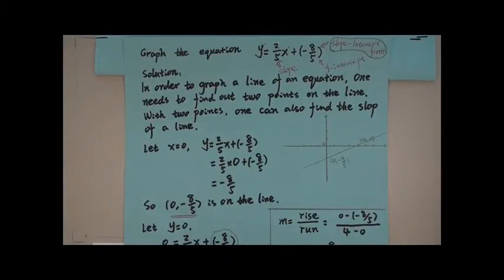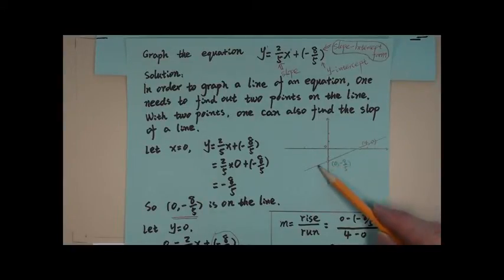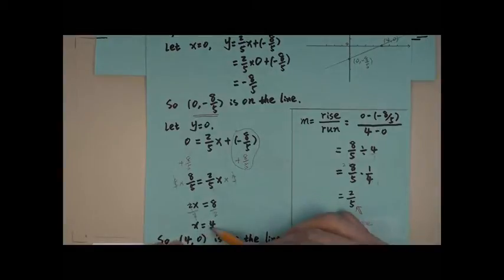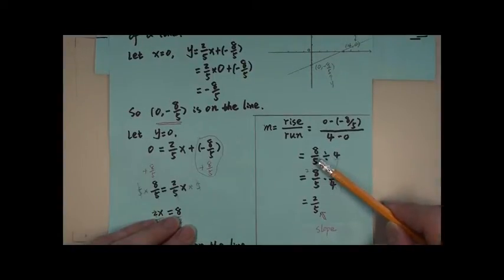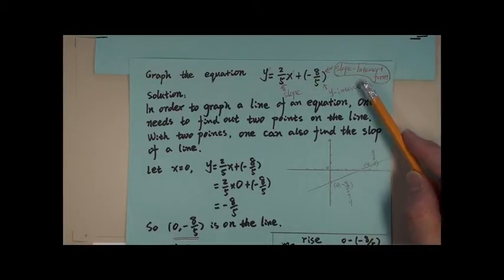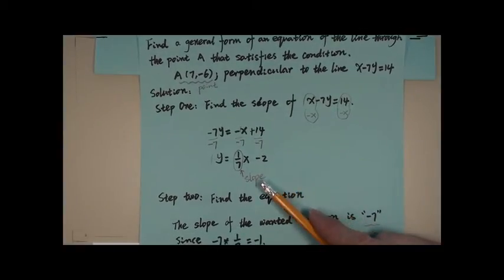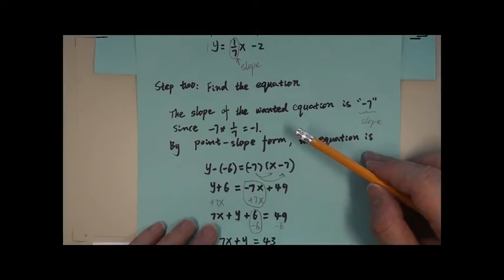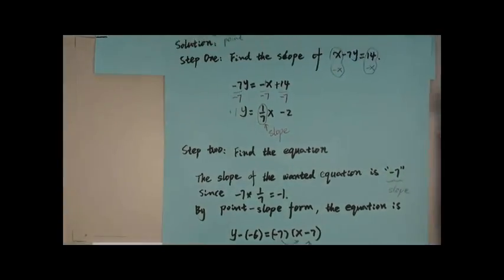slope intercept form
How to graph a line with a given equation in slope intercept form.